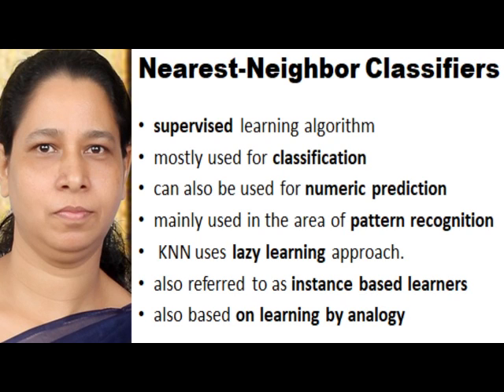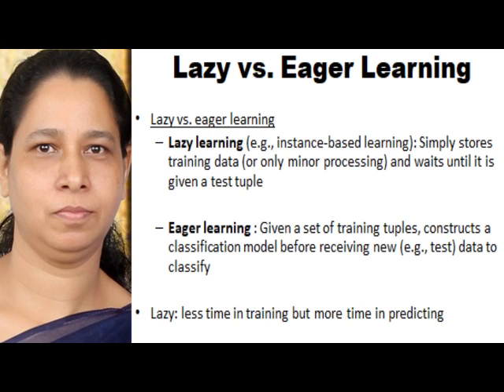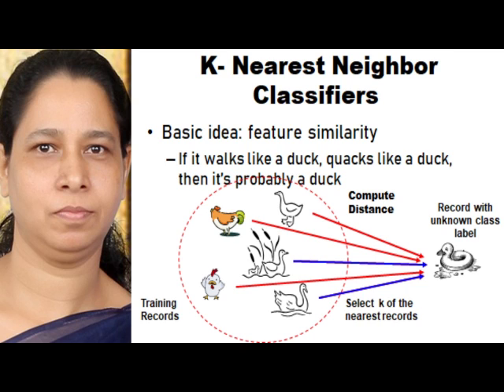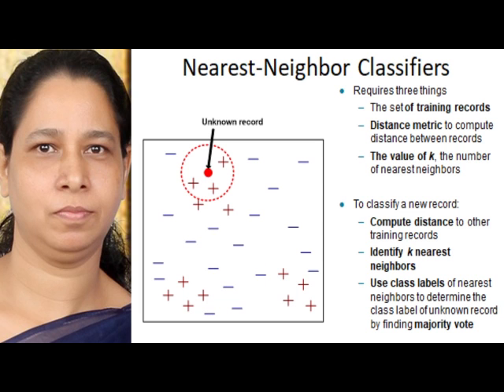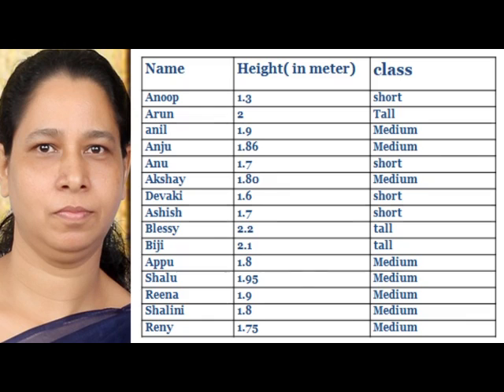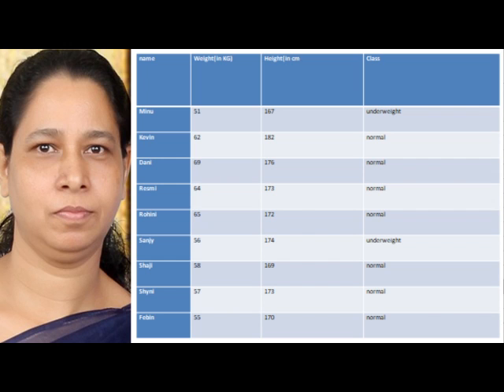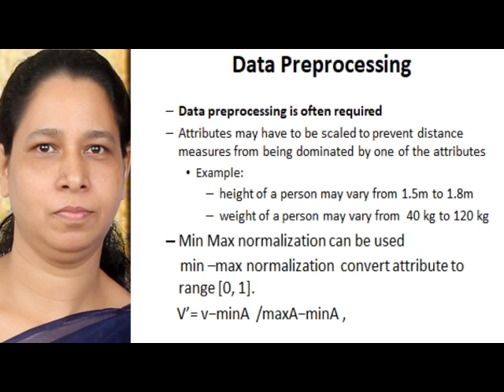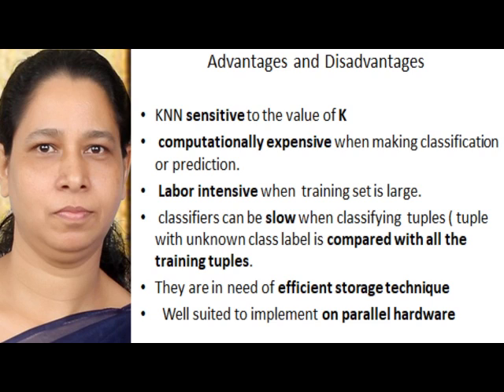LAZY LEARNERS - K NEAREST NEIGHBOR CLASSIFIER - WITH EXAMPLES - KTU SYLLABUS DATA MINING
1. GENERAL FEATURES OF K- NEAREST NEIGHBOR CLASSIFIER (KNN)
2. LAZY LEARNING vs  EAGER LEARNING approach
3. CLASSIFICATION USING K-NN
4. KNN ALGORITHM
5. NUMERICAL EXAMPLE

KTU S8 SYLLABUS DATA MINING
SHYAMA DAS,  KERALA IHRD COLLEGE OF ENGINEERING KALLOOPPARA, DEPARTMENT OF COMPUTER SCIENCE ENGINEERING – ONLINE CLASSES